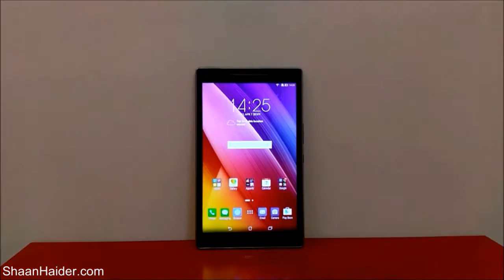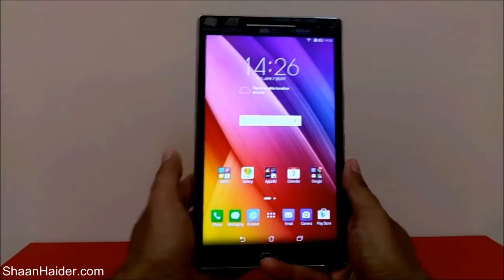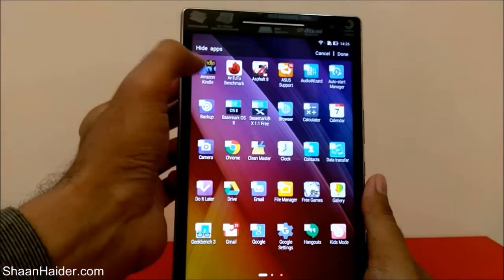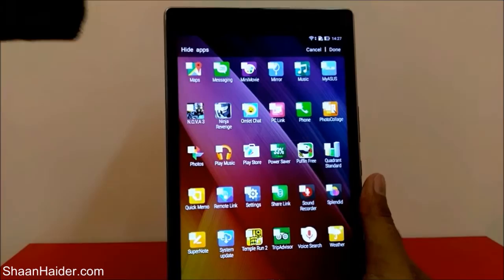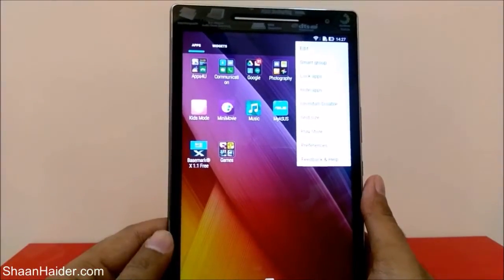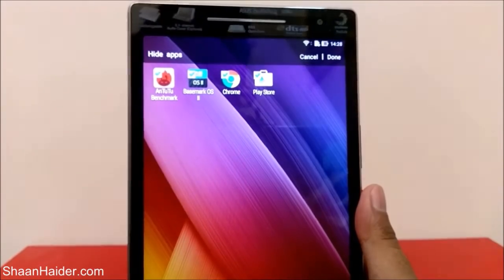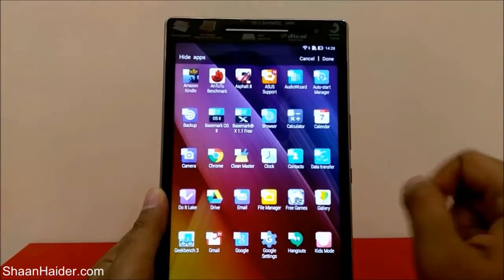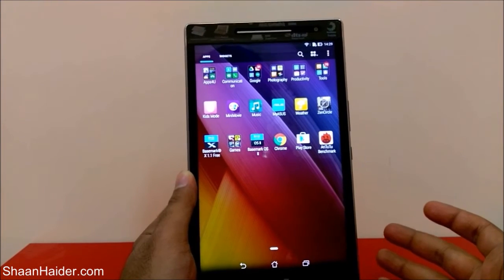How to Hide Apps on ASUS ZenPad, ZenFone 2, ZenFone Selfie, ZenFone 5 etc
A tutorial about how to hide the apps and games on ASUS ZenPad 8.0, ZenFone 2, ZenFone Selfie, ZenFone 5, ZenFone Max etc or any ASUS smartphone.

How to Hide Imgaes and Videos in ASUS ZenFone 2, ZenFone Selfie, ZenFone 5, ZenPad 8.0 etc